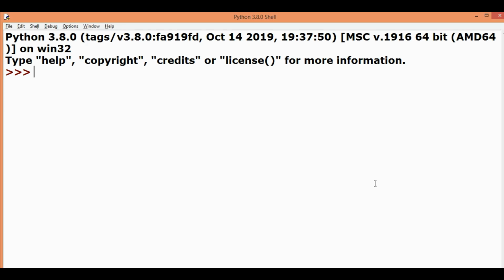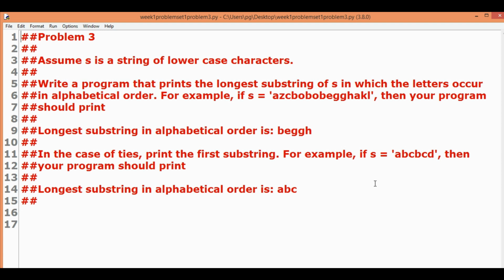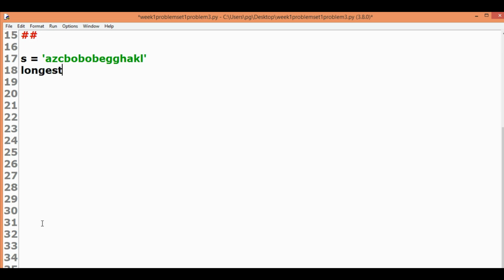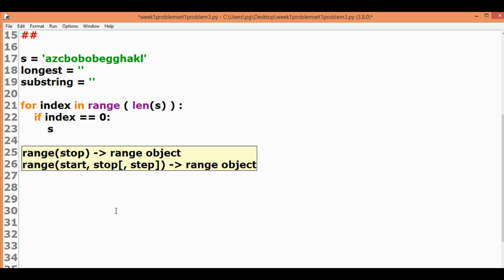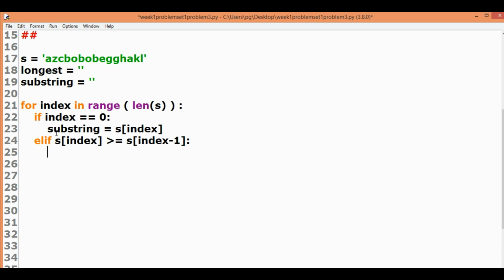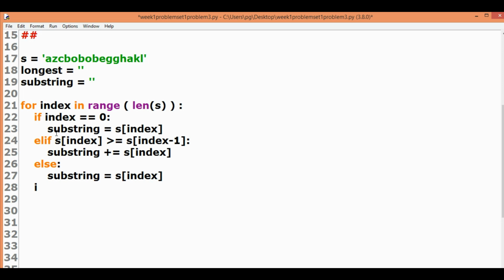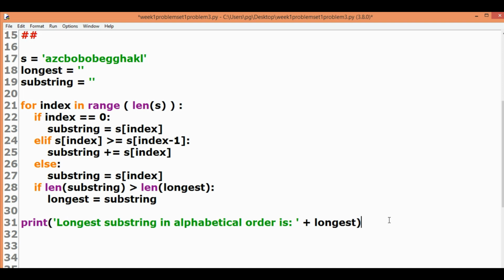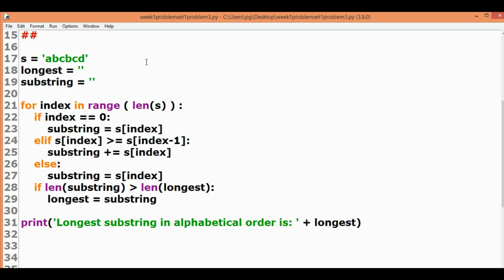edX MIT 6.00.1x 2020 Week 1: Python Basics Problem Set 1 Problem 3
Week 1: Python Basics: Problem Set 1 Problem 3 Solution

Problem 3

Assume s is a string of lower case characters.

Write a program that prints the longest substring of s in which the letters occur in alphabetical order. For example, if s = 'azcbobobegghakl', then your program should print

Longest substring in alphabetical order is: beggh

In the case of ties, print the first substring. For example, if s = 'abcbcd', then your program should print

Longest substring in alphabetical order is: abc

MIT 6.00.1x 2020 Introduction to Computer Science and Programming Using Python